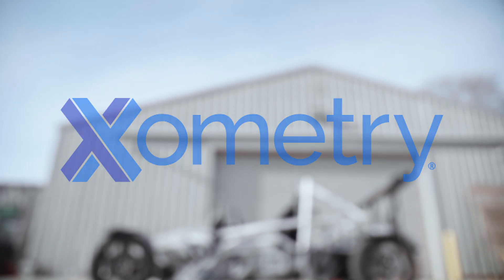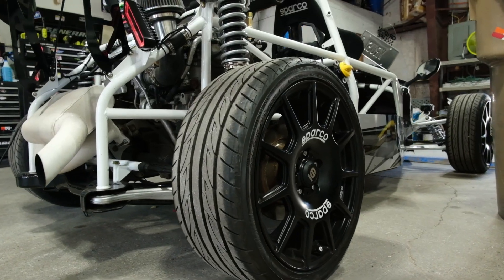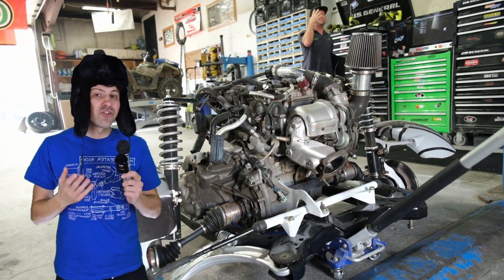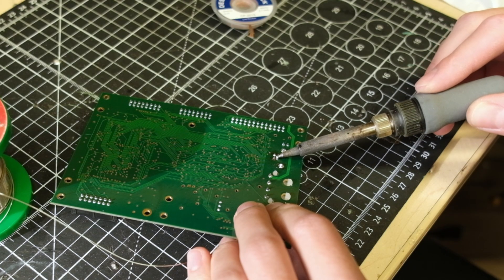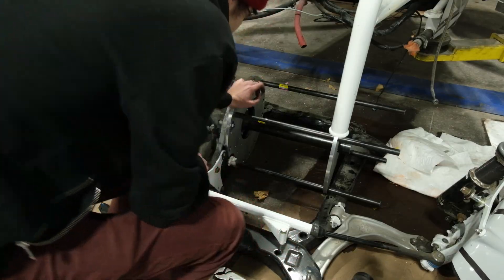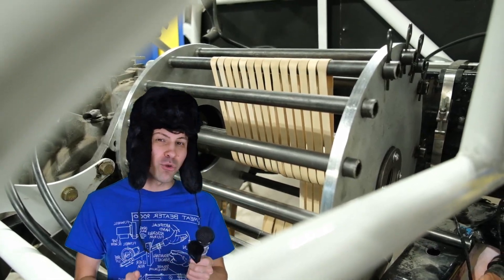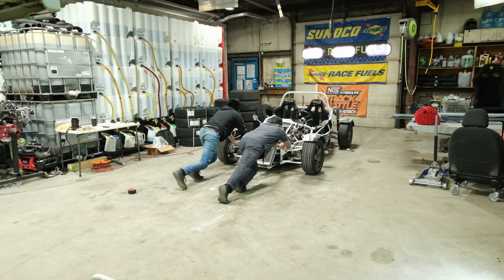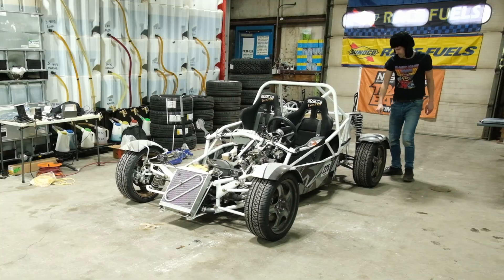How many rubber bands does it take to power a car?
Can I make the world's largest pull-back car? Which material will work best for the engine?

Thank you David at WI motorsports, go give him a like!

Thanks Quincy for all the emotional support (and camera work)